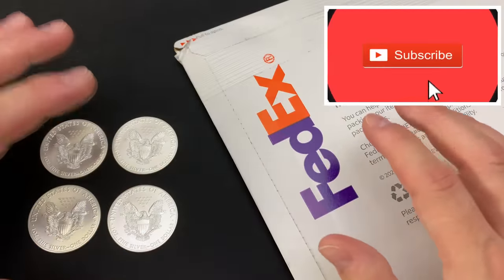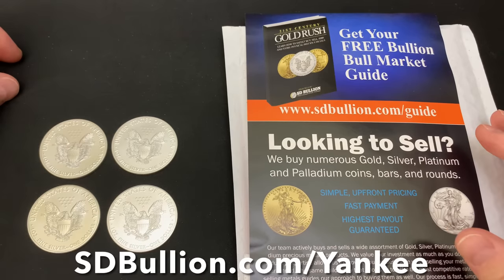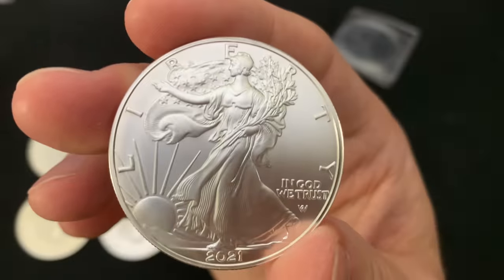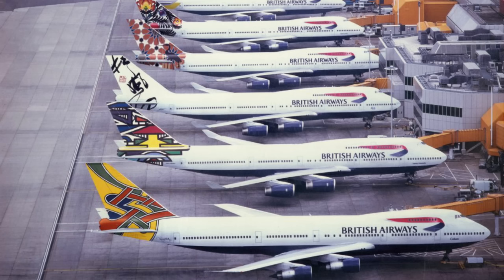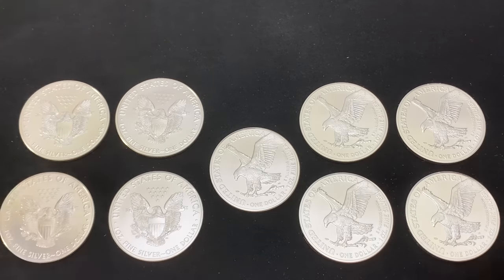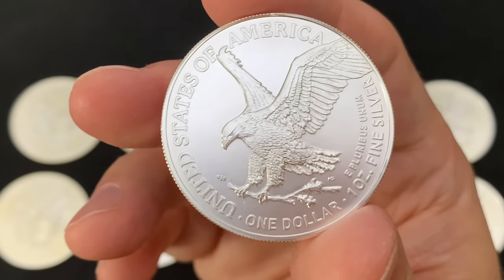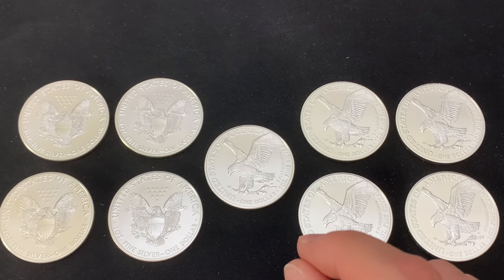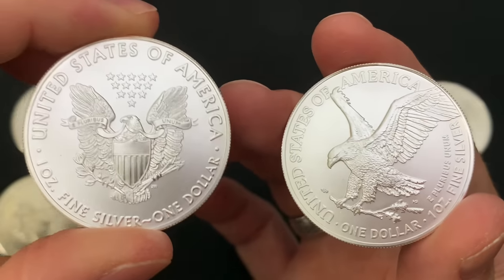The "Type 2" American Silver Eagle - Did the US Mint BLOW IT?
The Type 2 American Silver Eagle.  Did the US Mint blow it?!  What if sales of these Type 2 silver eagles fail to live up to their projections?  Could that happen?  I think so.  My question is, would the US mint ever go BACK to the original silver eagle design?  In this video, I open up the history-making 2021 Type 2 American silver eagles.  Should you buy the "Type 2s"?  I give you my unique answer and also announce how YOU can WIN a 2021 Type 2 silver eagle from Yankee next week!

THIS is this special link to enter SD Bullion's Sweepstakes for a 2021 Type 2 Silver Eagle Monster Box

I stack silver and gold to hedge against our debt-fueled, fiat currency-based economy that I am convinced is nearing the end of the road!  Consider stacking silver and gold yourself to help you build and preserve wealth.

▶︎ My Half Dollar Guardhouse 📦
▶︎ My Family Sized Water Filter

Topics Discussed: silver, silver eagle, American silver eagle, US Mint, silver eagles, silver eagle design, type 2 silver eagle, new design, free silver, win, giveaway, monster box, ASE, win silver, sweepstakes, stacking silver, precious metals, coin collecting, bullion, silver bullion, stack silver, silver stacking, junk silver coins, silver coins, constitutional silver, coins, buy silver, invest, investing, investing in silver, how to invest, how to invest in silver, SD Bullion